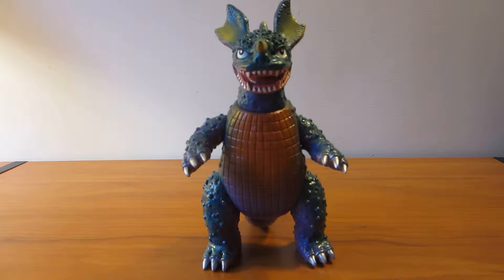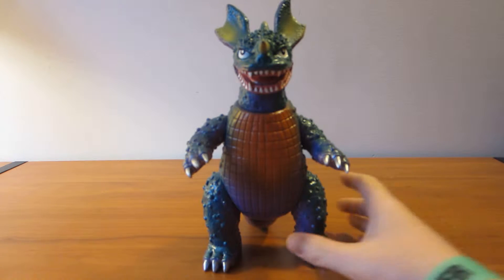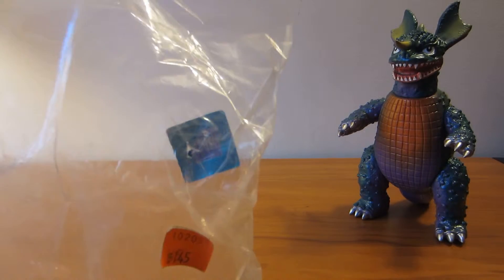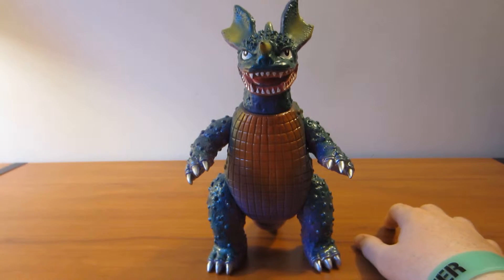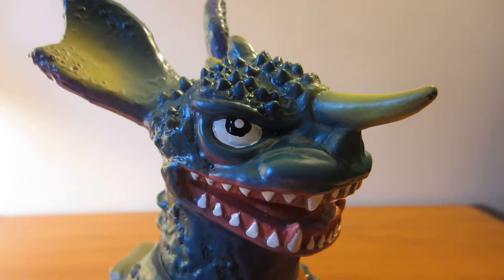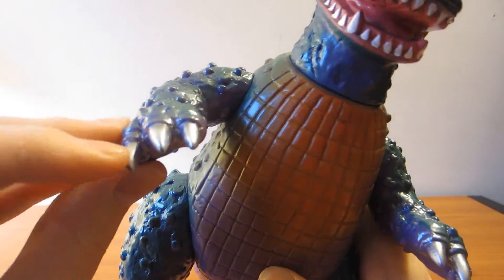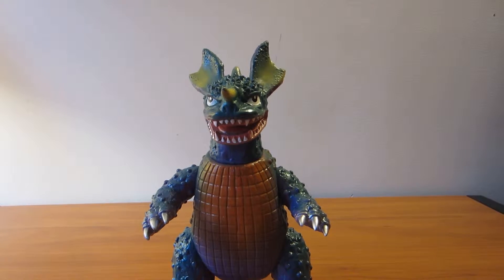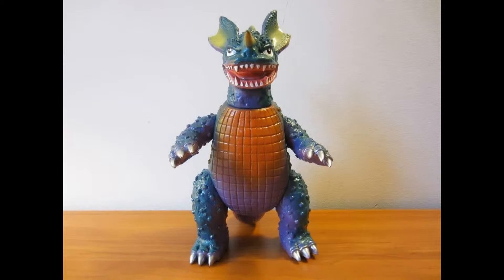2001 San Diego Comicon Baragon Figure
My review on the 2001 San Diego Comicon exclusive Baragon figure by Marmit!!!